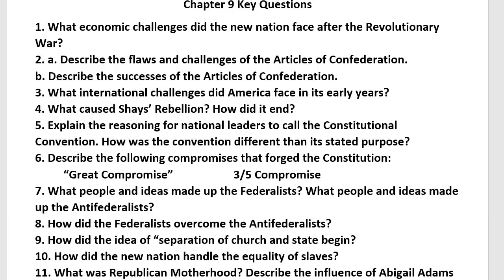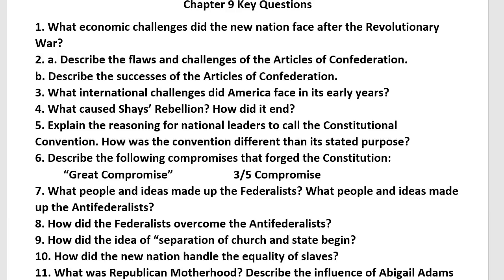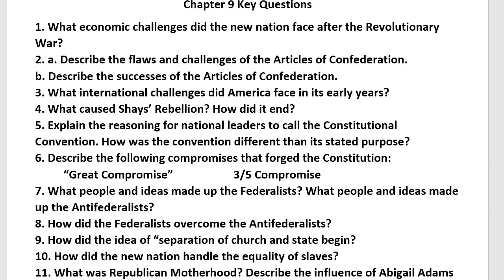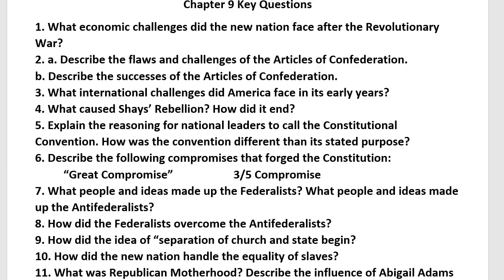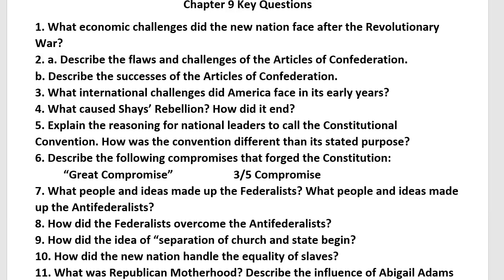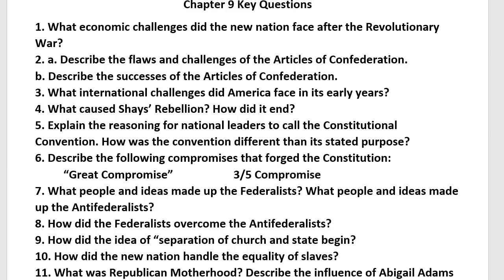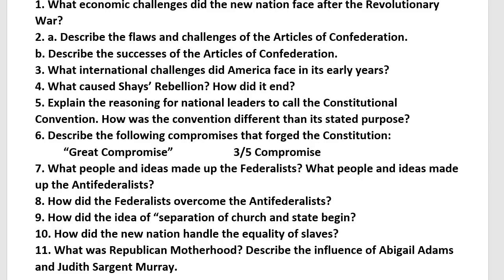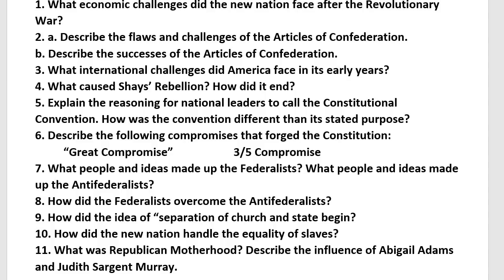Chapter 9 Key Questions